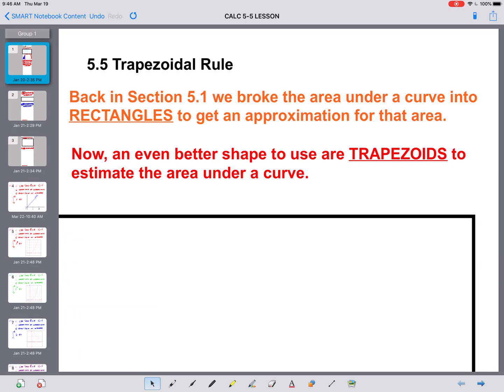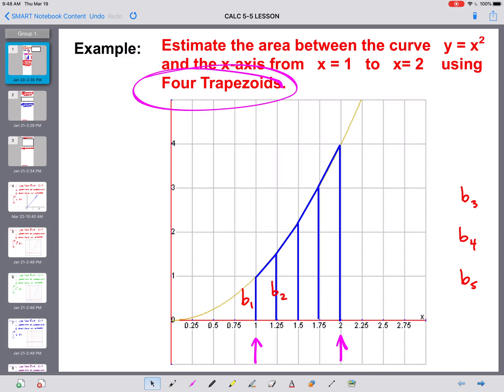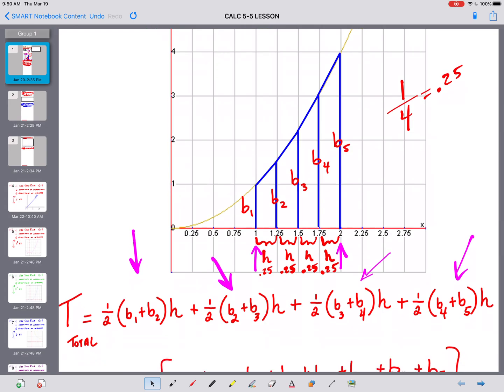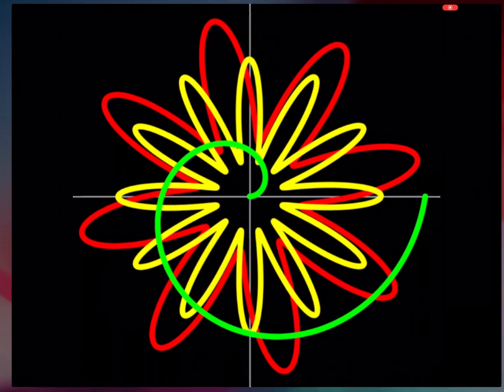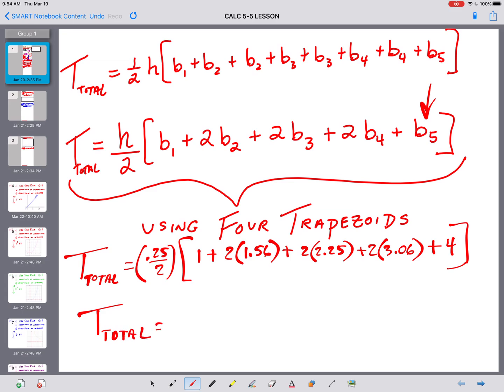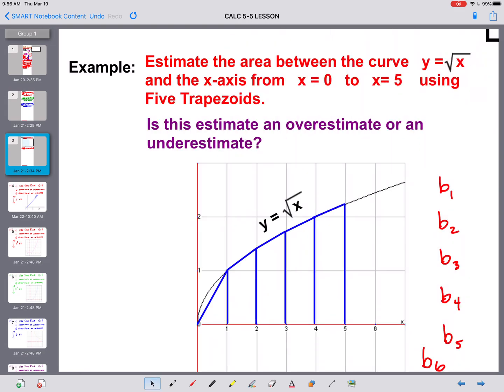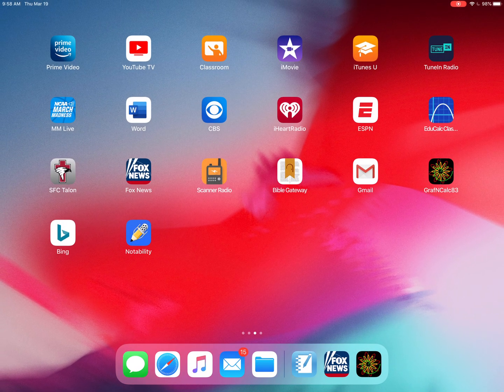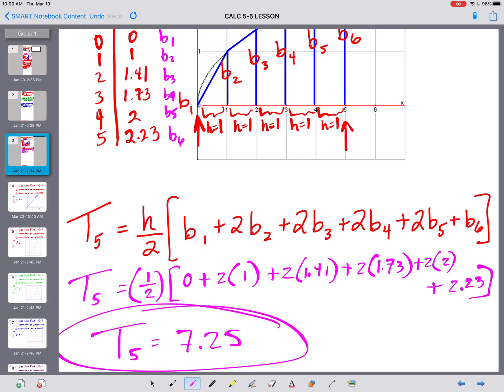CALCULUS LESSON 5 5